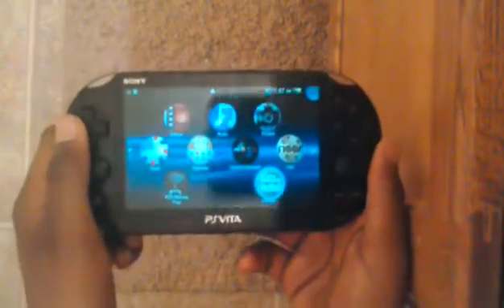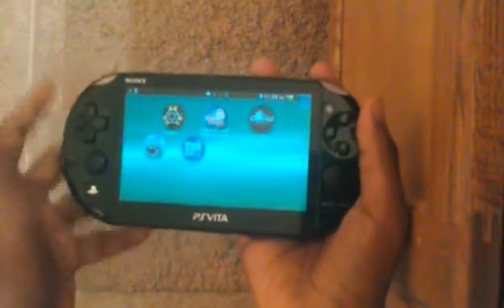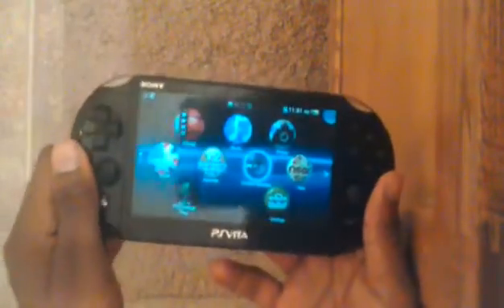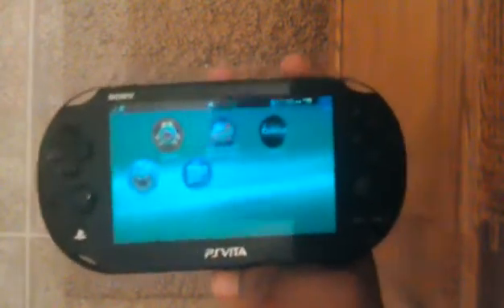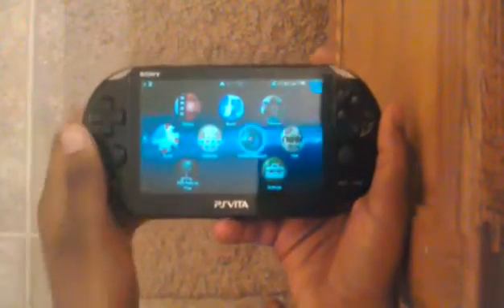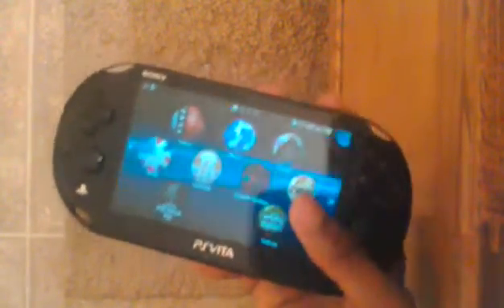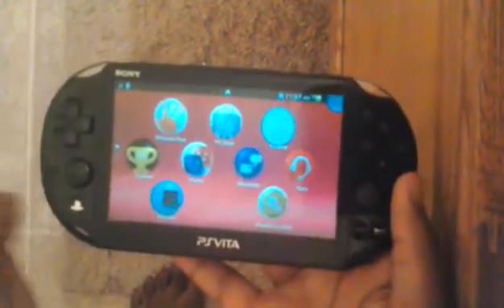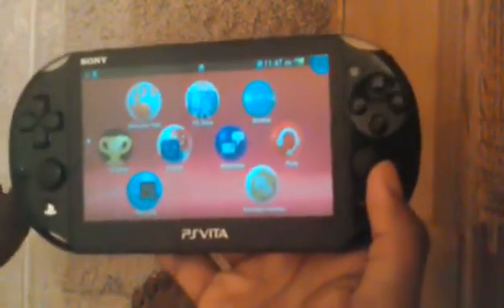Advantages and Disadvantages of the PS vita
AND HAPPY BIRTHDAY JMON JOHNSON!!!